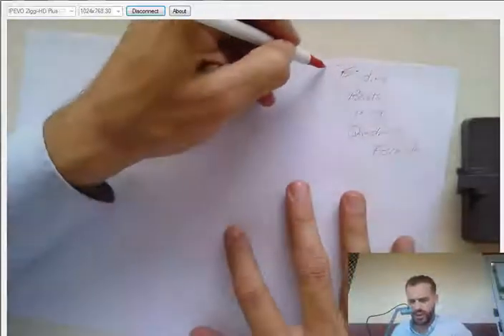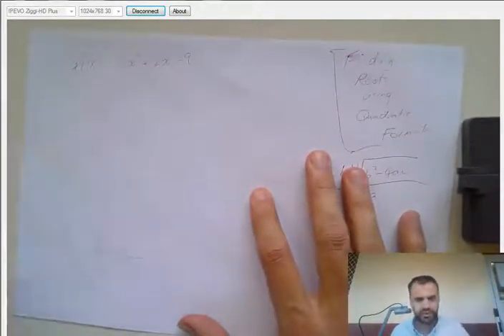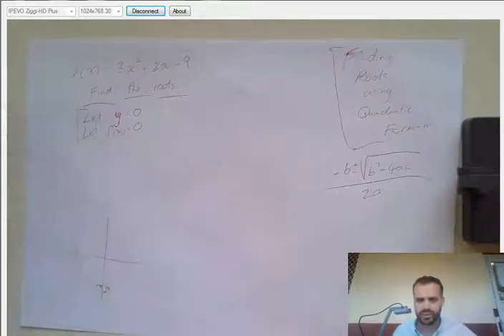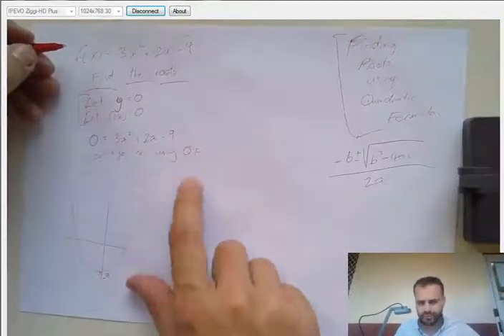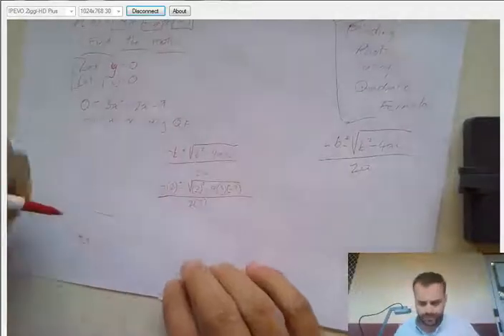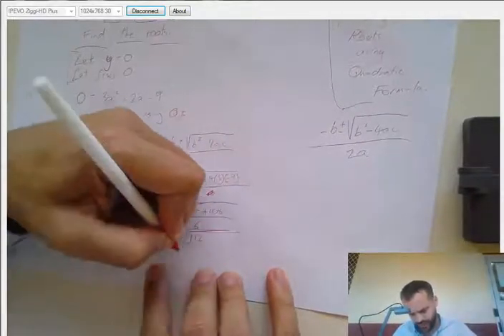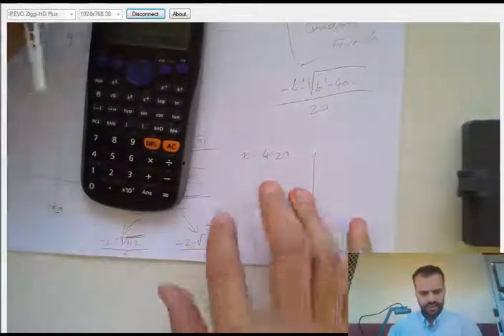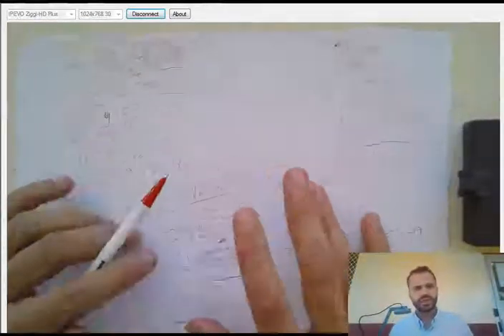Finding Roots of quadratic using quadratic formula